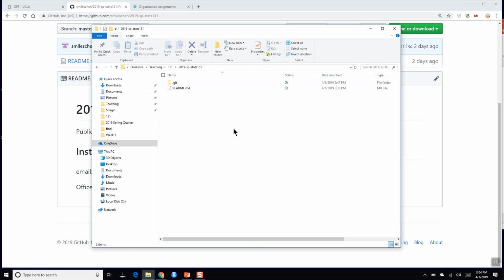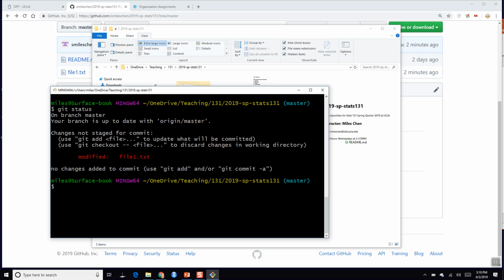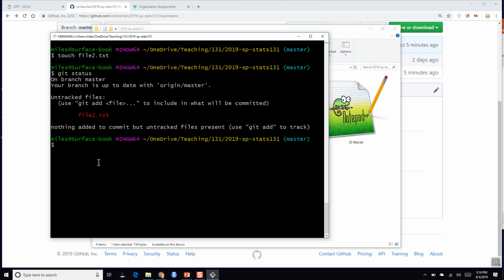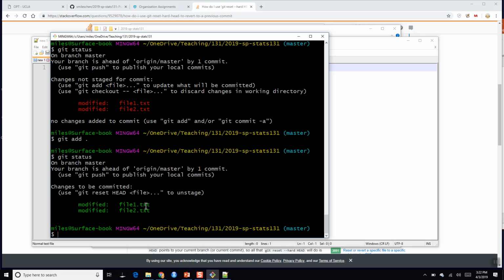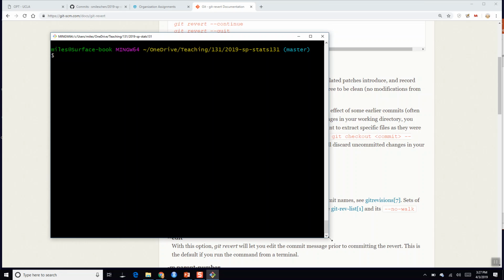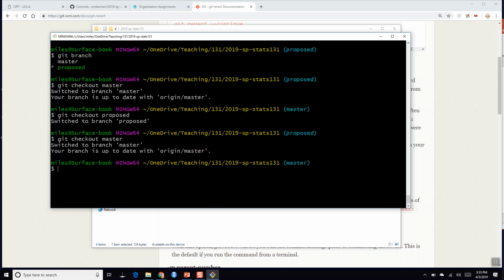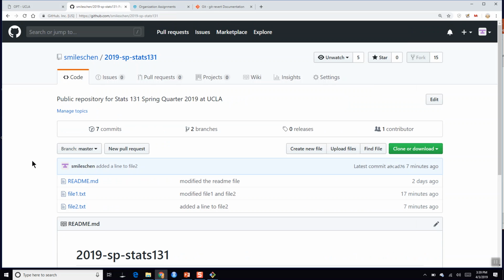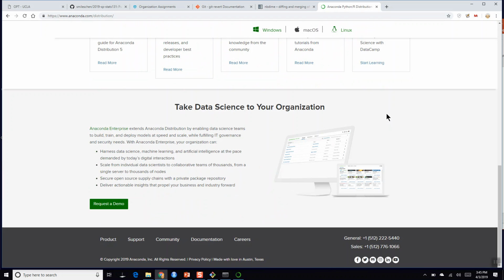4 3 2019 2 Stats 131